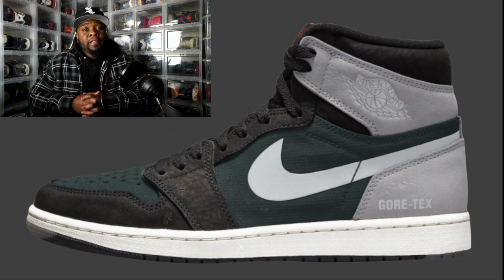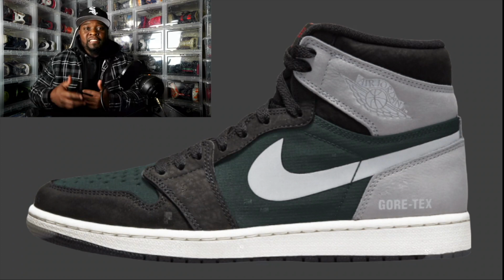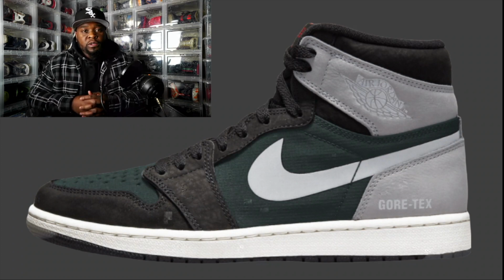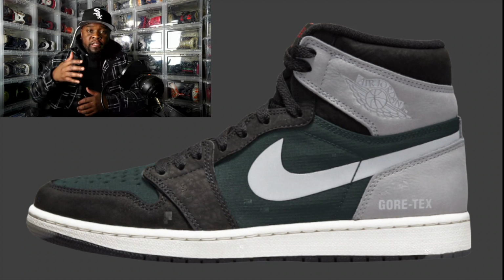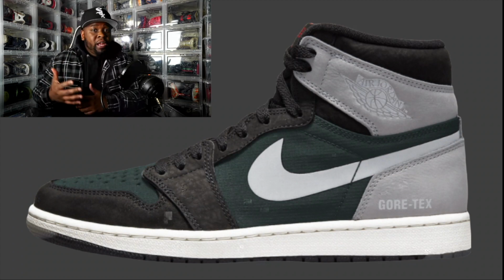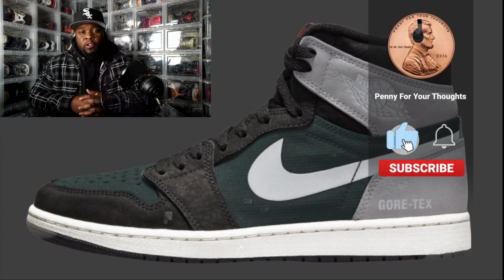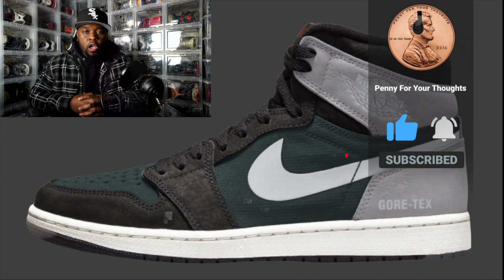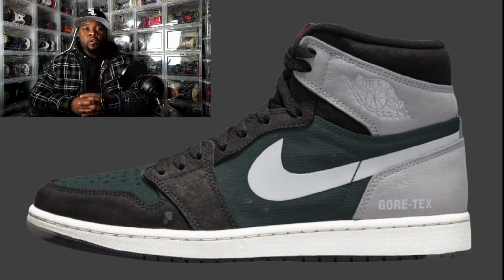First Thoughts | Air Jordan 1 Element X Gore Tex Black Particle Grey | Penny's Thoughts Ep 7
In this Episode of Penny"s Thoughts we are taking a early look at the Air Jordan 1 Element X Gore Tex Particle Grey

We can Also be reached on Instagram and Twitter @Penny_4YT

We keeping 100 not a penny less

Artwork By - @Charlieroc163